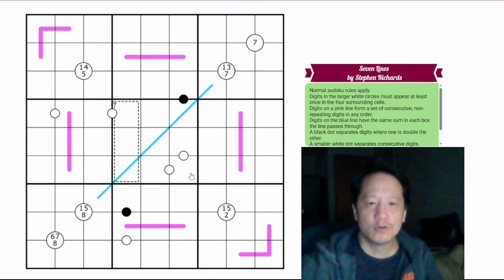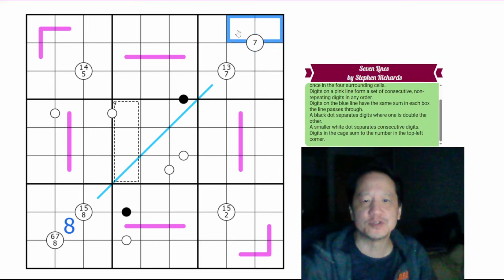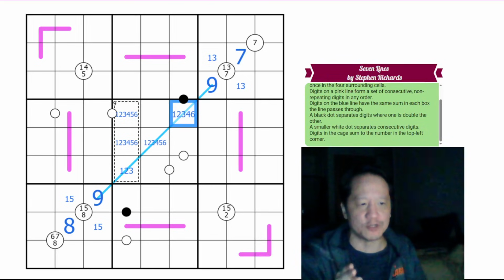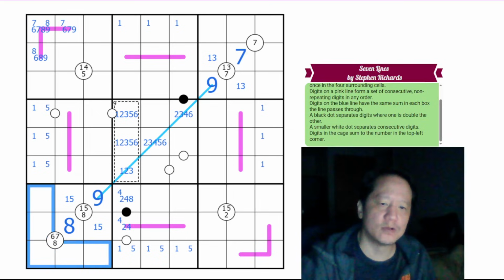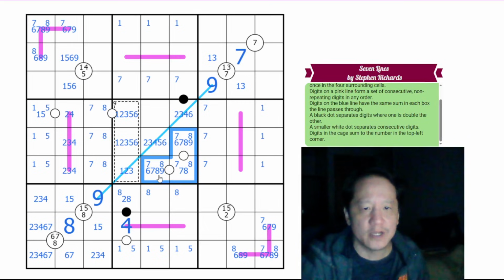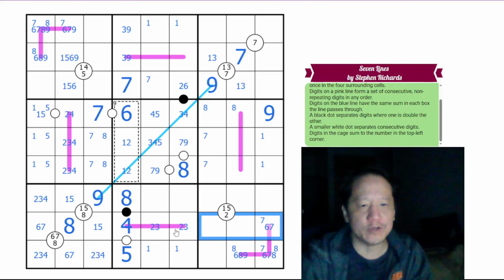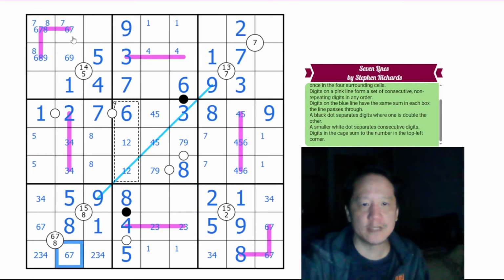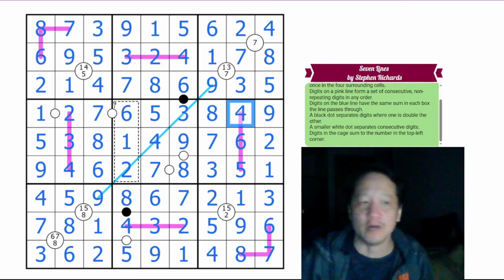Learn How To Sudoku with Seven Lines